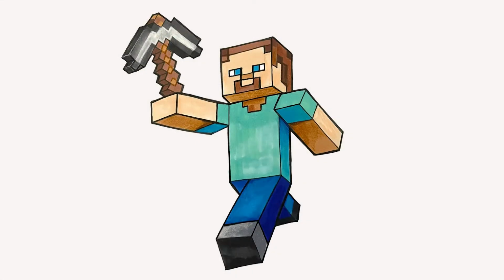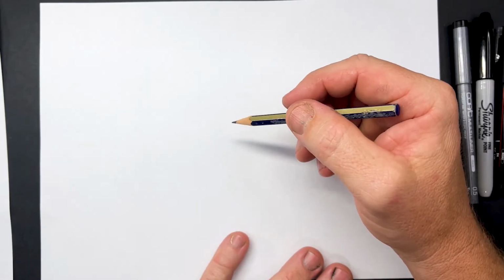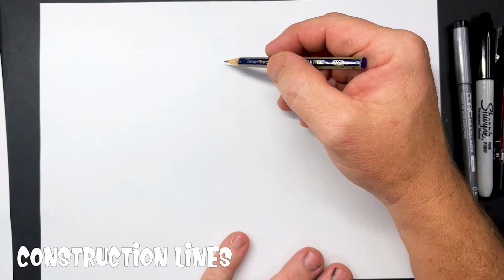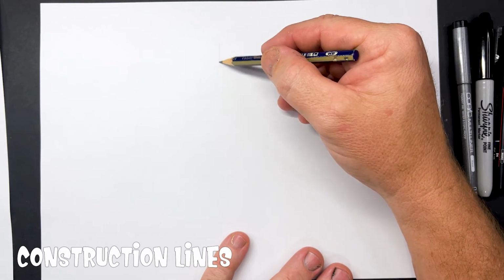How to Draw Minecraft Steve in EASY Steps Video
Ever wonder how to draw Minecraft Steve? In this video I show you How to Draw Minecraft Steve in EASY to follow step by step instructions. Thanks to Gabriel for your suggestion as I had a lot of fun drawing him and I hope you do too.